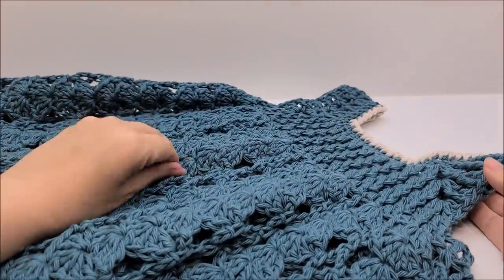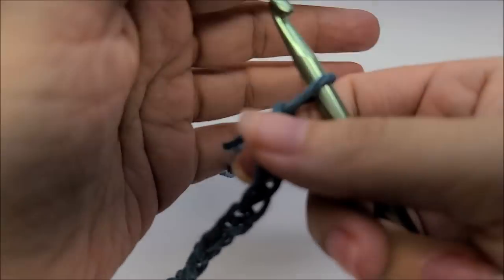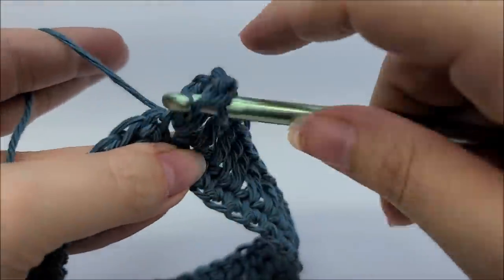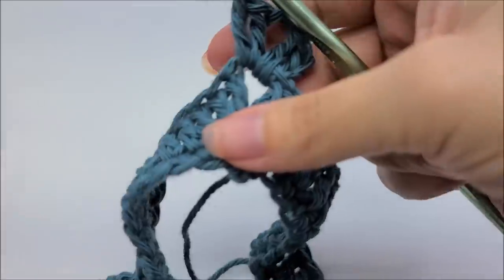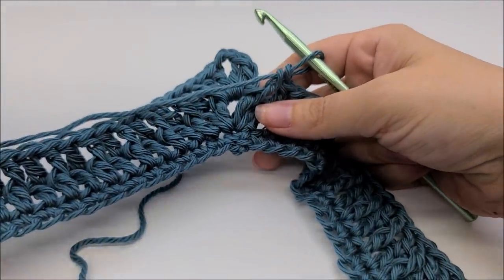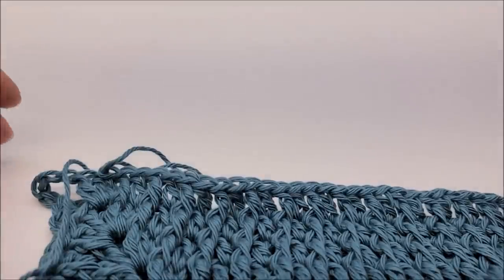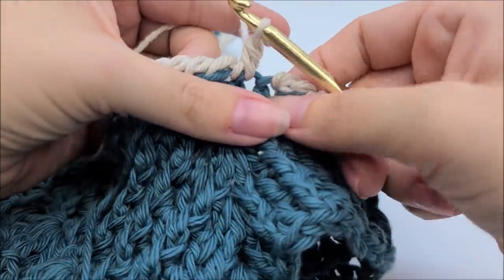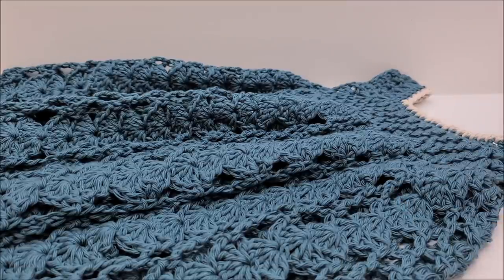Crochet Dress | Crochet Toddler dress Crochet Sun Hat Set | Bagoday crochet Part 1 Crochet Dress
easycrochet crochet bagodaycrochet In this crochet tutorial I will show you how to make this crochet dress for girls.
Do you have a favorite Bag O Day Crochet dress? Be sure to watch the entire video and never miss a stitch!

Bag O Day Crochet Tutorial 709

crochet diydress bagoday Learn to crochet with bagoday crochet on YouTube. Free crochet patterns via easy to follow crochet tutorial by bagoday crochet. Easy crochet for beginners and easy crochet for advanced. How to crochet quick and easy crochet. Beginner crochet tutorials. Yarn hauls and yarn unboxings from many yarn stores. Bulk buy yarn stores and little yarn stores. Clearance Yarn, Sale yarn. Yarn hauls from Lion brand yarns, yarn hauls from Premier Yarns, yarn hauls from wool warehouse, yarn hauls from red heart yarns. Many yarn review videos on new yarns. Easy crochet stitch tutorials. Easy crochet baby tutorial. Easy crochet shawl tutorial. Easy crochet wrap tutorial. Easy crochet poncho tutorial. Easy crochet scarf tutorial. Easy crochet sweater tutorial. Easy crochet beanie tutorial. Crochet for men tutorial. Easy crochet basket tutorial. Easy crochet pet bed tutorial. Easy crochet blanket tutorial. Easy crochet bag tutorial. Easy crochet hat tutorial. Easy crochet dish cloth tutorial. Easy crochet clothing tutorial. Easy crochet afghan tutorial. Easy crochet granny square tutorial. How to crochet easy and quick. Bag O Day Crochet on YouTube is the one stop for all things yarn and crochet